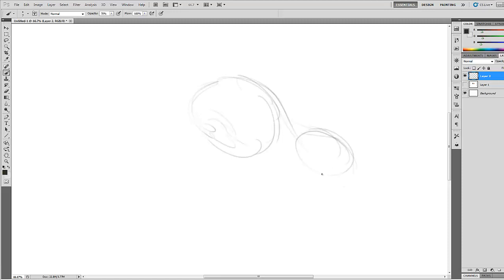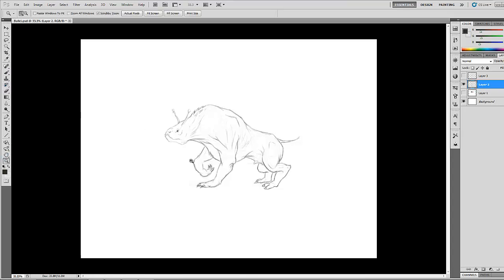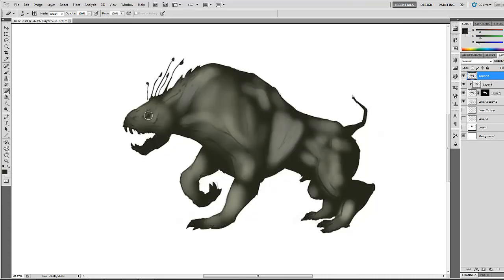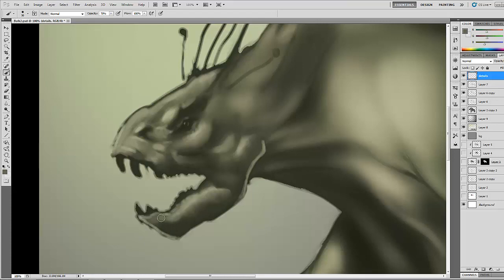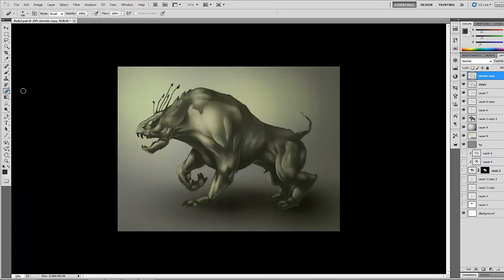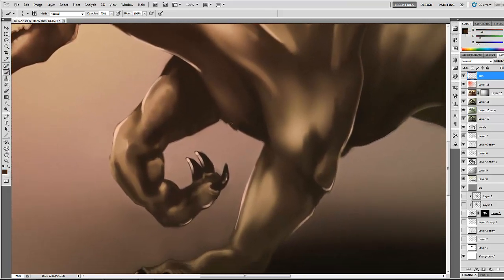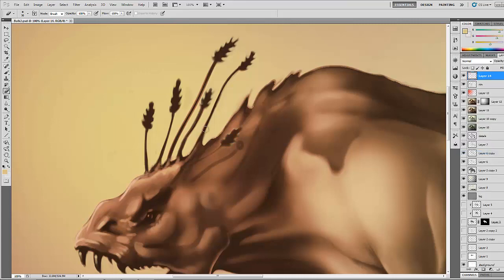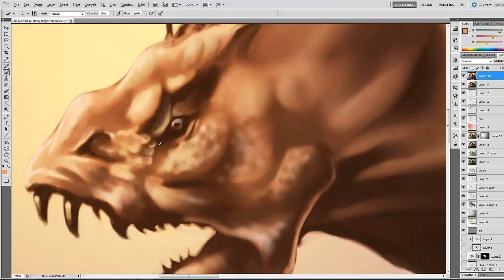Creature Design Tutorial - Bulk (narrated and massive!)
Another Creature Design Tutorial using Photoshop CS5.
This time a complete walkthrough from start to finish!
Narrated using my new Microphone (still getting used to the settings!)